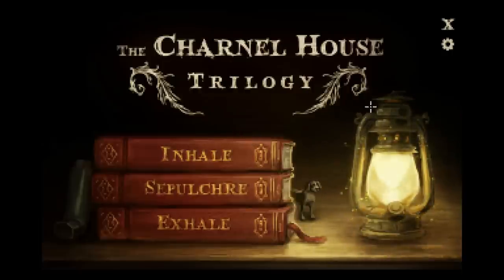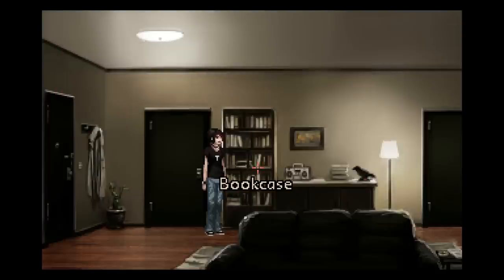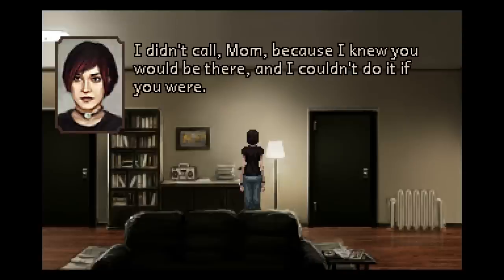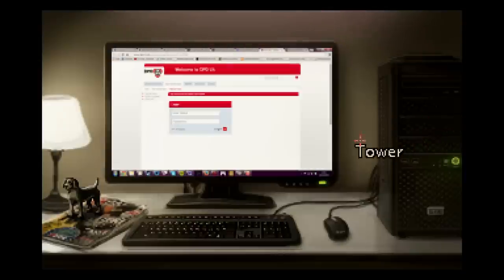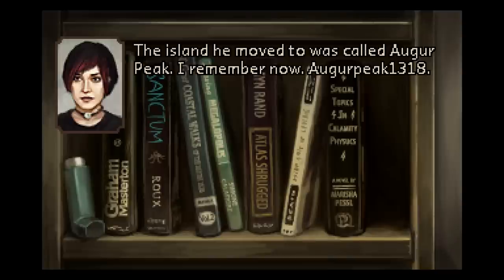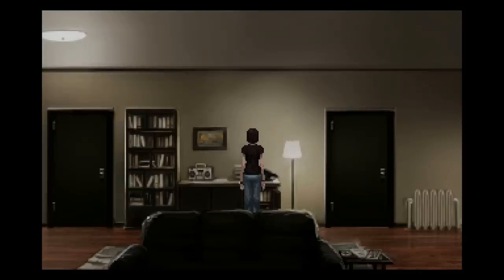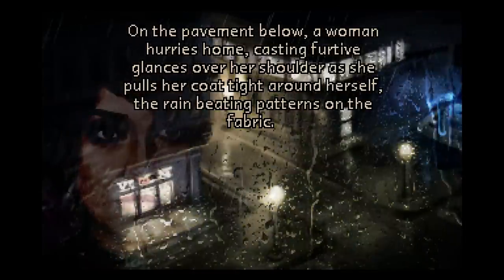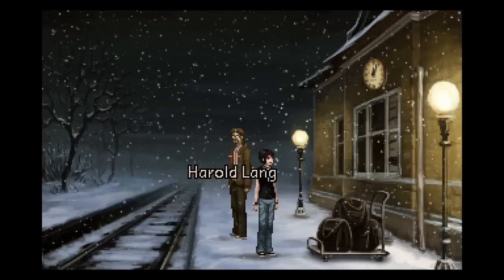Let's Play Charnel House Trilogy Episode 1: Inhale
In this one we begin the Charnel House Trilogy, a point and click horror adventure game from Owl Cave. This video covers the entirety of Inhale, the first of three chapters.